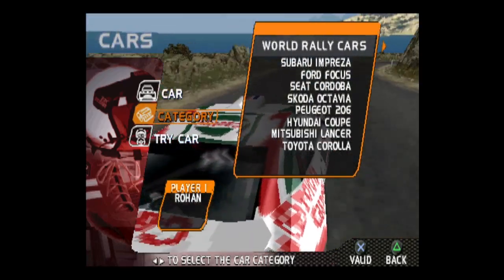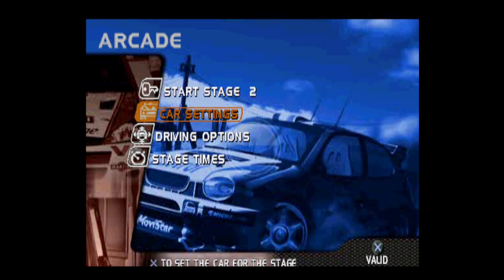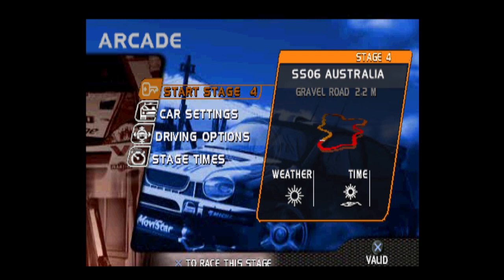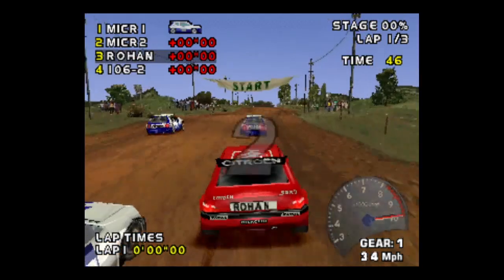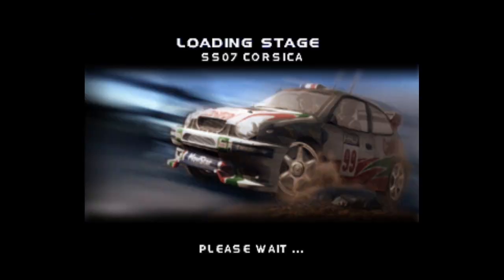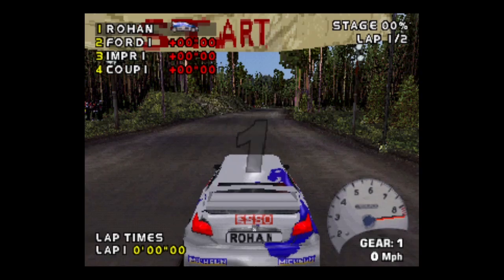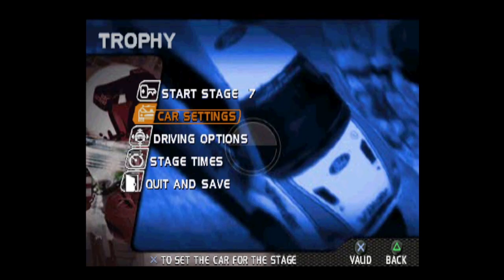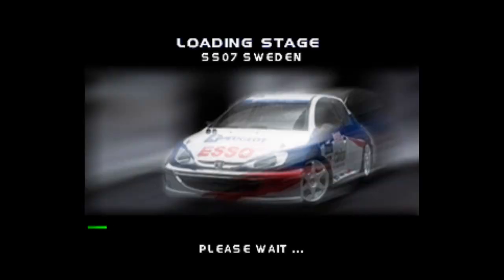Let's look at V Rally 2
We take a look at another rally game from my childhood.